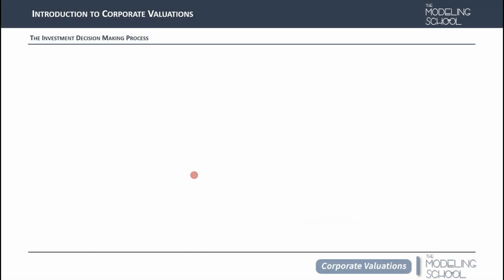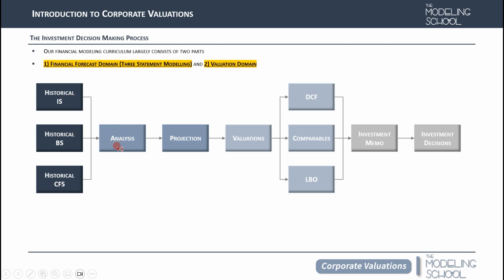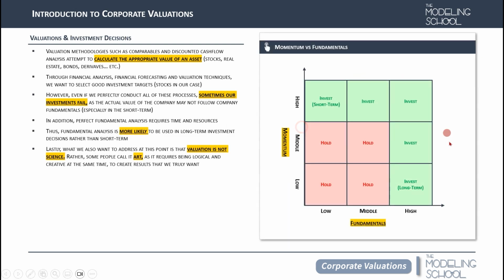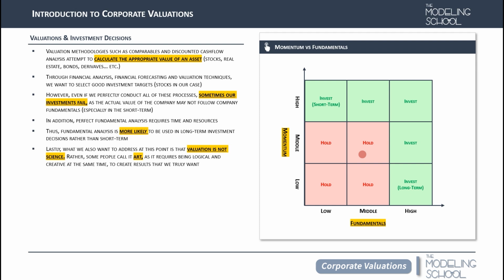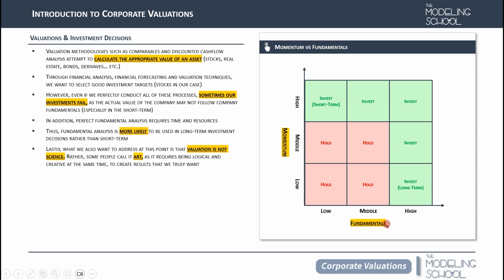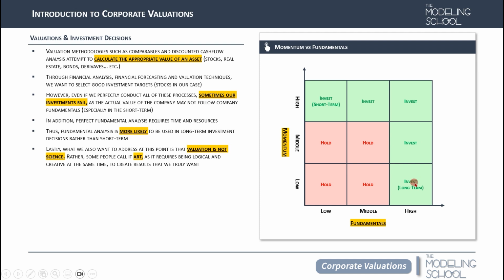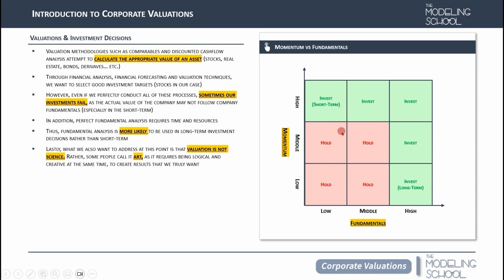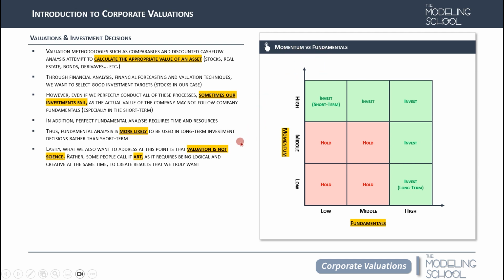[Modeling 201] 1.1. How Can Corporate Valuations Help our Investment Decisions?